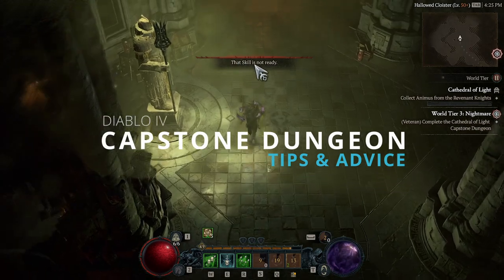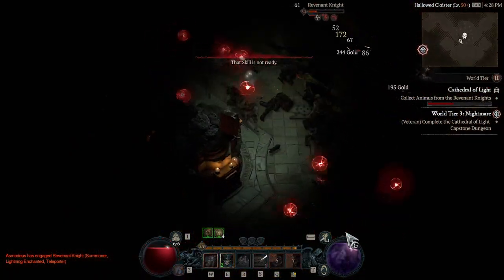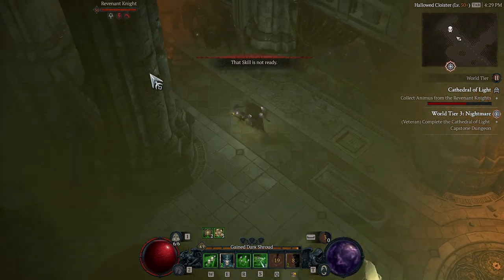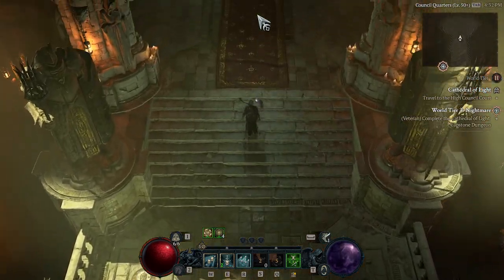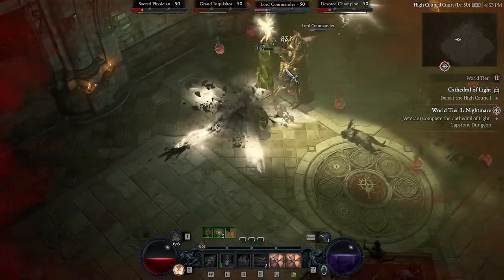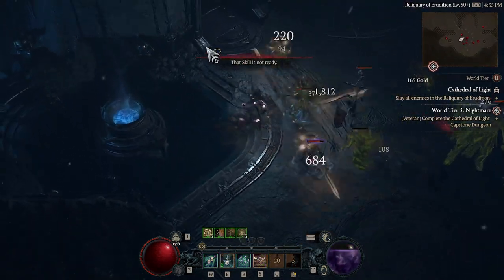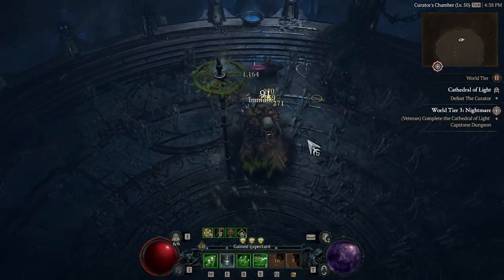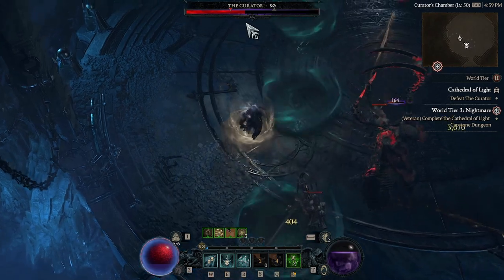[DIABLO 4] Beat The Capstone Dungeon Easily! Capstone Dungeon Tips & Tricks - Full Run Gameplay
Sharing tips and tricks on how to easily beat the capstone dungeon and progress to world tier 3 in diablo4